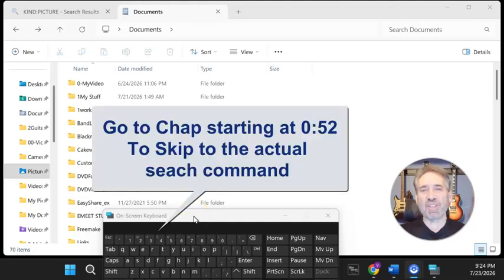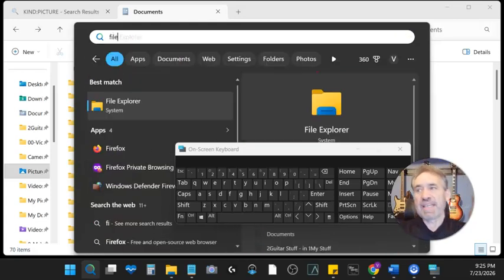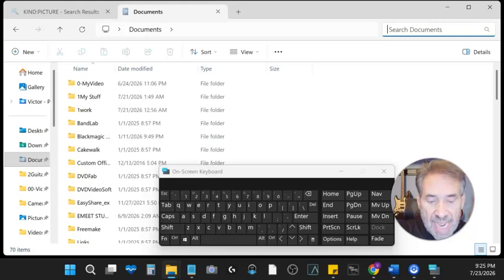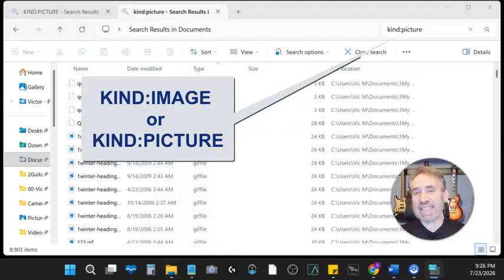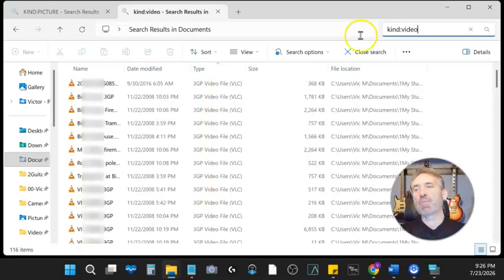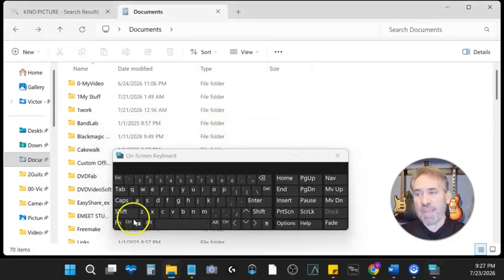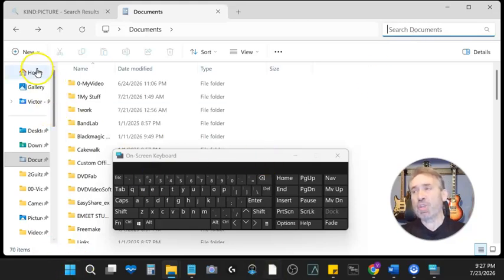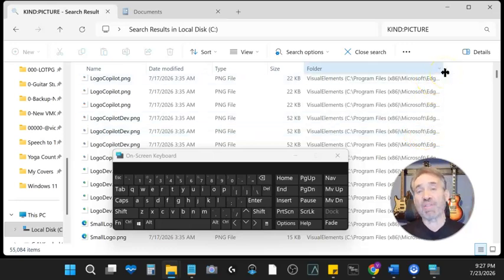Find All Your Pictures and Videos on Windows 11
0:00 Intro
0:17 Open Windows 11 File Explorer
0:37 Search Folder
0:52 Picture Search Command
1:35 Video Search Command
1:47 Search Command Excel and Word Doc
1:53 F3 Search Bar in File Explorer
2:33 Deep Dive Search entire Harddrive c: drive

HOW TO FIND ALL OF YOUR LOST VIDEOS AND LOST  PICTURES IN WINDOWS 11

In this tutorial, we cover the fastest ways to locate, filter, and organize all your hidden pictures and video files in Windows 11 File Explorer using Advanced Query Syntax (AQS).

WINDOWS "KIND" SEARCH PARAMETERS
Type these directly into the Windows 11 File Explorer search bar to instantly isolate specific file types:

• kind:picture  ➔ Finds all image files (JPG, PNG, GIF, etc.)
• kind:video    ➔ Finds all video files (MP4, MOV, AVI, etc.)
• kind:docs     ➔ Finds all text and document files (Word, PDF, etc.)
• kind:music    ➔ Finds all audio and music files (MP3, WAV, etc.)
• kind:folders  ➔ Finds folders matching your search criteria
• kind:programs ➔ Finds installed applications and executable programs

PRO SEARCH COMBINATIONS
You can combine "kind" parameters with other filters for ultimate precision:
• "vacation kind:picture" ➔ Finds files named vacation that are pictures
• "kind:video size: greater than 1GB" ➔ Finds large video files over 1 gigabyte
• "kind:picture datemodified:this week" ➔ Finds pictures modified recently

Windows 11 How To tutorials
Windows 11 How To Search and Find all your Pictures and Image Files
Windows 11 How to Search